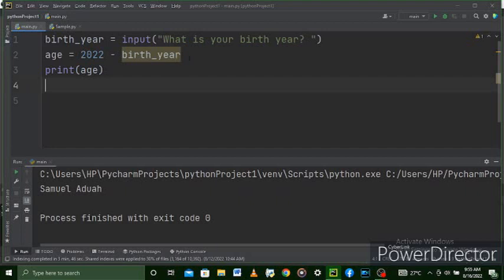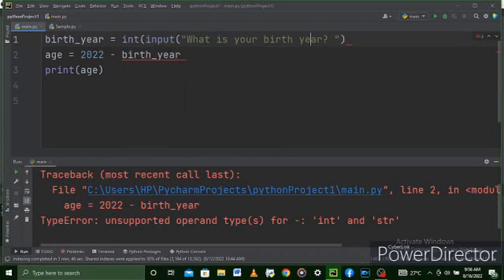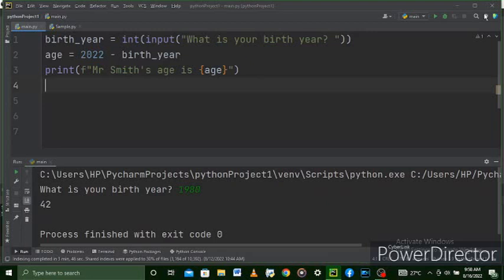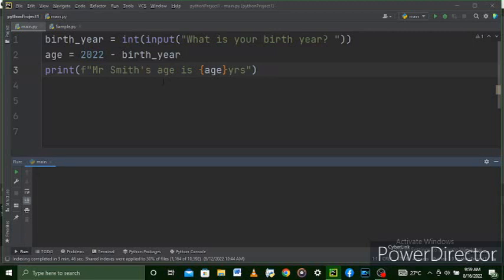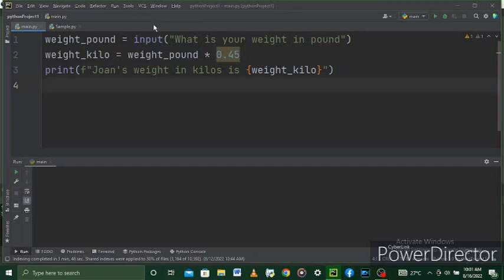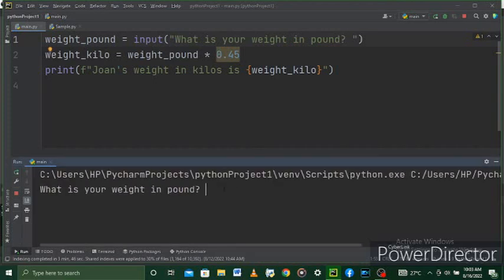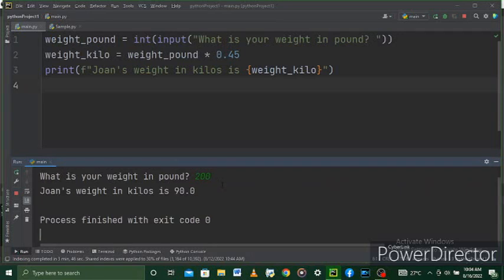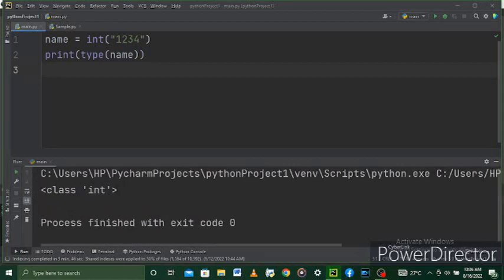Type-Conversion in Python